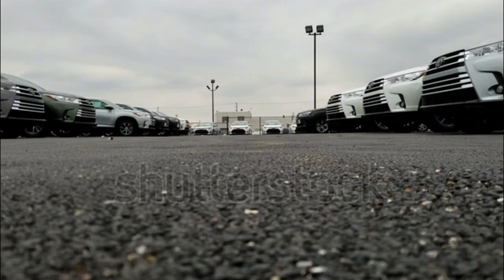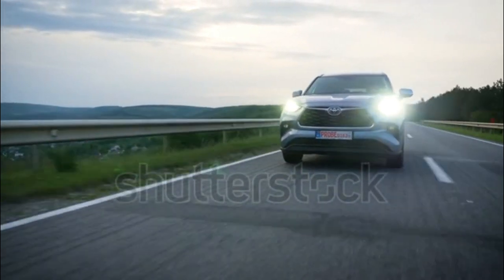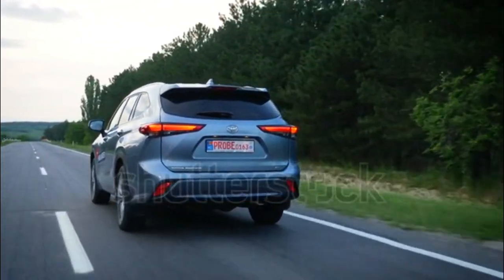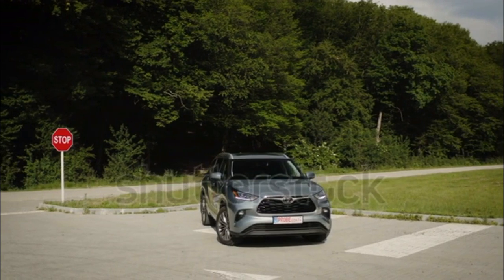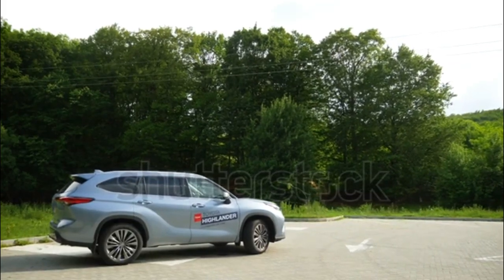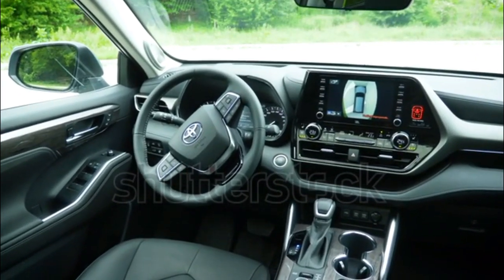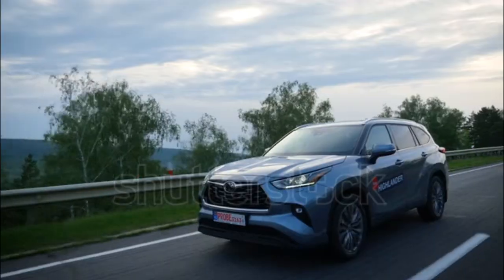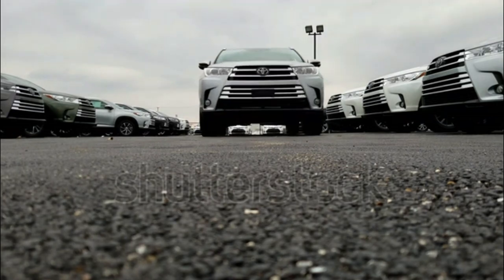2020 Toyota Highlander French Canadian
Examen d'expert du Toyota Highlander
Personnel de la tendance automobile
Le Toyota Highlander 2020 a fait l'objet d'une refonte totale dans le but de rivaliser avec d'autres VUS multisegments à trois rangées plus récents. Avec un style plus agressif similaire à celui du RAV4, également nouveau et plus petit, le Highlander mesure 2,4 pouces de plus que le modèle qu'il remplace et est juste un peu plus large. À l'intérieur, le véhicule peut être configuré pour transporter jusqu'à huit passagers, avec l'option d'un ensemble de sièges capitaine de deuxième rangée, ce qui le ramène à sept.
Toyota conserve le V6 de 3,5 litres de 295 ch de l'année précédente, mais abandonne le moteur à quatre cylindres qui servait autrefois de moteur d'entrée de gamme au Highlander. Une transmission automatique à huit rapports est de série et la transmission intégrale est en option. La capacité de remorquage du véhicule est indiquée à 5 000 livres.
Le Highlander hybride revient, mais cette fois en modèle à quatre cylindres et non à six cylindres. Avec la réduction de la puissance globale du système à 243 ch, le nouveau modèle a une prime de prix plus petite et une bien meilleure économie de carburant.
Ce que nous pensons
chevron
Lorsque nous avons conduit plusieurs versions du Toyota Highlander 2020 sur ses groupes motopropulseurs hybrides V-6 et I-4, nous avons constaté que l'hybride était le modèle à obtenir. Cet avantage distingue le Highlander du peloton, ce qui est important étant donné que le comportement de conduite de la voiture est par ailleurs confortable et au milieu de la route.
Performances et économie de carburant
chevron
La plupart des Highlanders 2020 sont motivés par un V6 de 3,5 litres qui est réglé pour fournir 295 ch et 263 lb-pi de couple. Associé à une transmission automatique à huit rapports, le véhicule peut être commandé en versions à traction avant et à traction intégrale. L'économie de carburant pour le V-6 est évaluée par l'EPA à 20-21/28-29 mpg ville/autoroute pour les modèles FWD et 20/27 mpg avec AWD.
Quant au nouveau Highlander hybride 2020, ce modèle à quatre cylindres est bon pour 243 ch et offre une économie de carburant bien améliorée par rapport au modèle hybride V-6 de dernière génération. Devenir hybride avec le Highlander 2020 vous procurera 35-36/34-35 mpg et une autonomie plus longue.
Sécurité
chevron
Toyota Safety Sense 2.0 fait désormais partie de l'équipement de série du Toyota Highlander 2020. Cela comprend l'avertissement de collision avant avec freinage automatique et détection des piétons, l'assistance au suivi de voie, la capacité de lecture des panneaux routiers, l'avertissement de sortie de voie et le régulateur de vitesse adaptatif. Il est également possible d'ajouter un système de caméra à vision panoramique au Highlander, ainsi qu'une surveillance des angles morts avec alerte de trafic transversal.